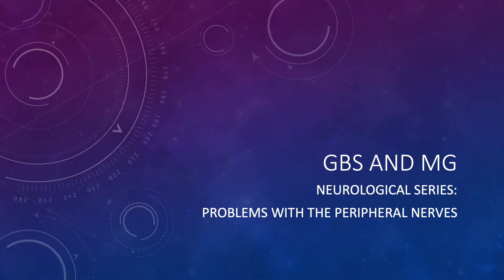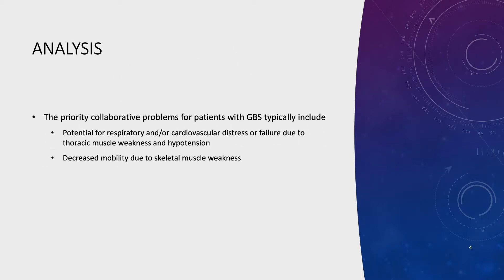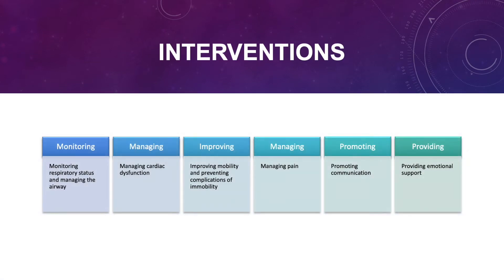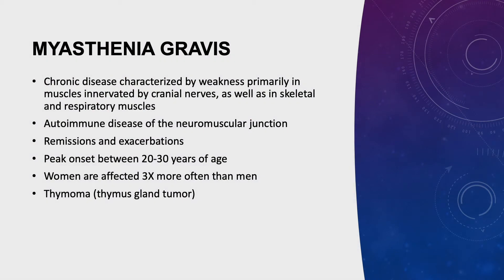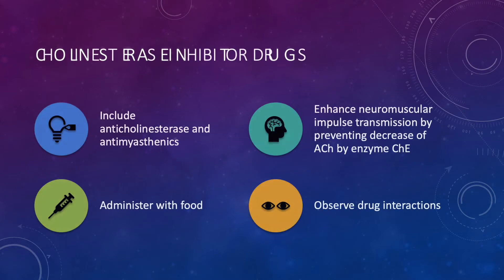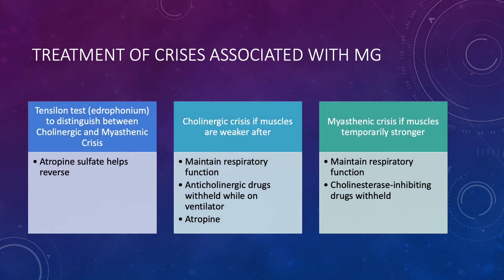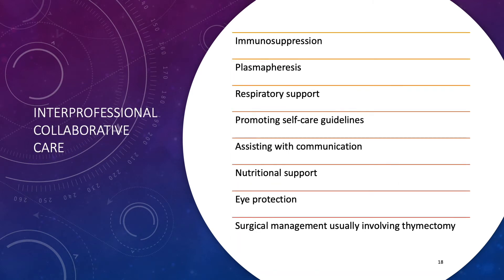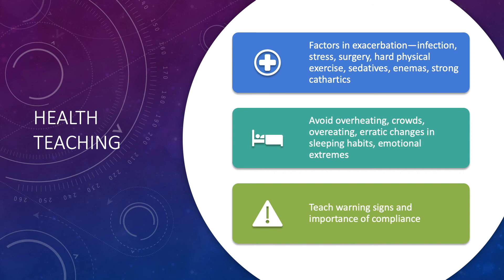Guillain-Barré Syndrome and Myasthenia Gravis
Concepts for Nurses Series: Neurological Nursing: Problems of the Spinal Cord and Peripheral Nervous System